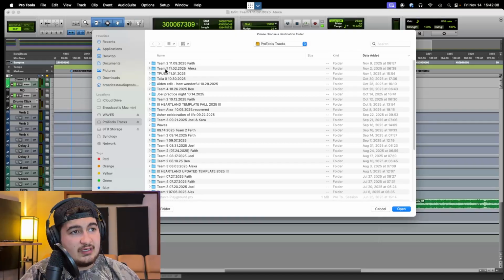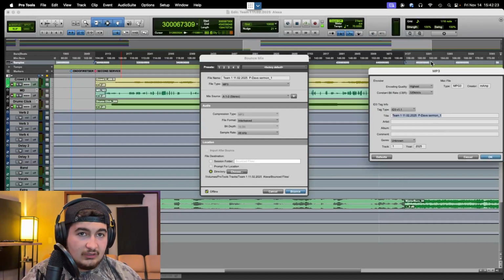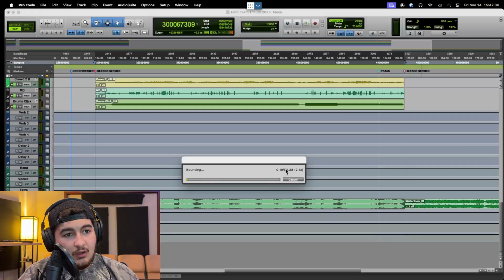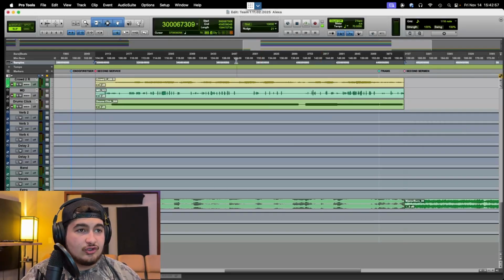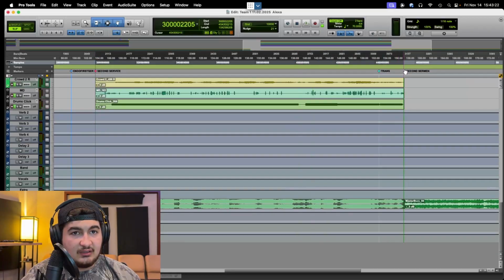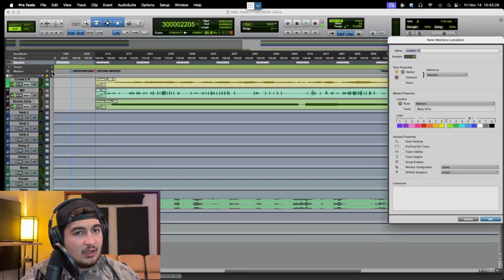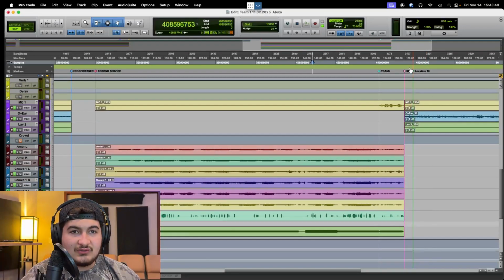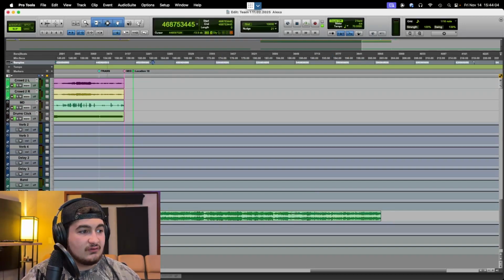05: How to bounce tracks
This video shows how to get tracks that have been recorded into Pro tools into a format that can be shared